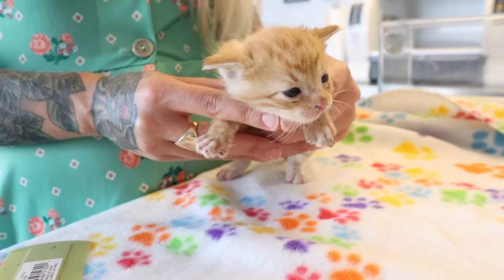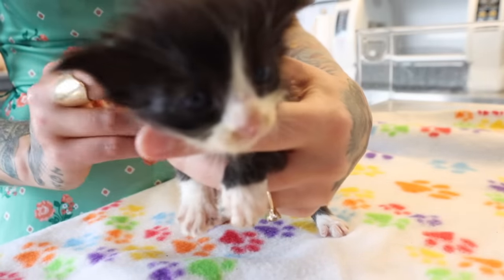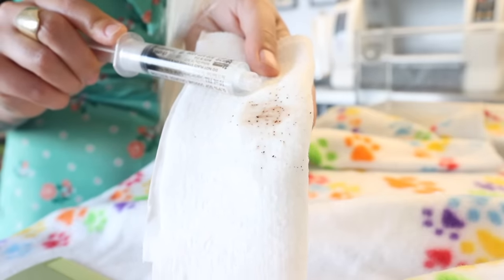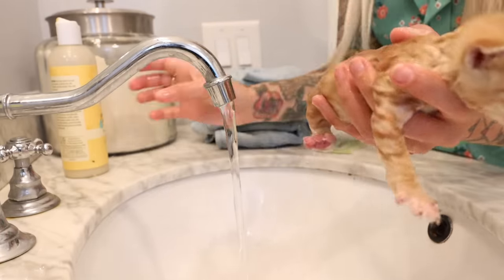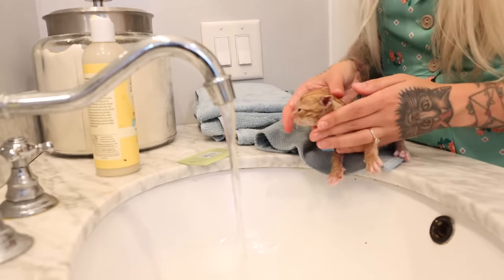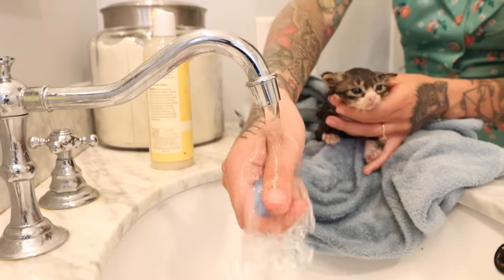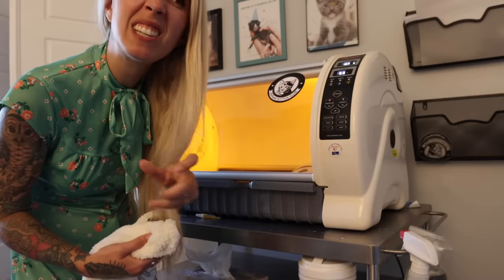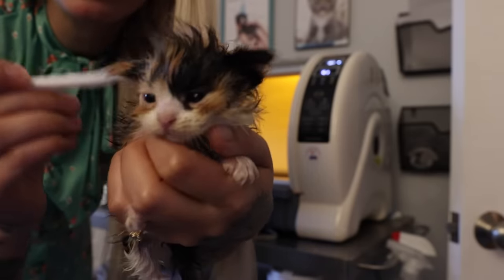Ick! These Kittens Need a Flea Bath! (How to tell if a kitten has fleas--and what to do.)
Fleas might be small, but they're a BIG deal. Fleas can lead to flea anemia, and should be eradicated immediately, especially in young kittens who are especially vulnerable. In this video, you can learn how to tell if a kitten has fleas, and watch as Clem, Jimmy, Chris, Debbie, and Nigel get their flea bath.